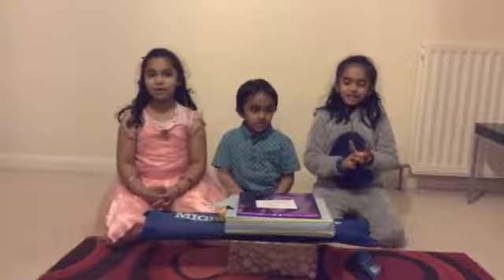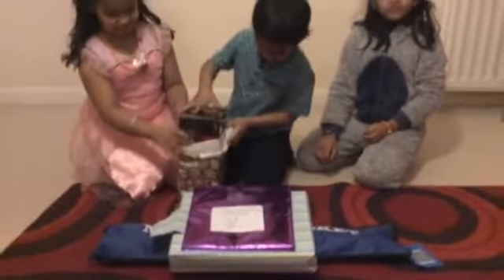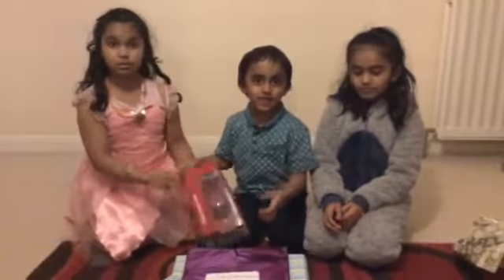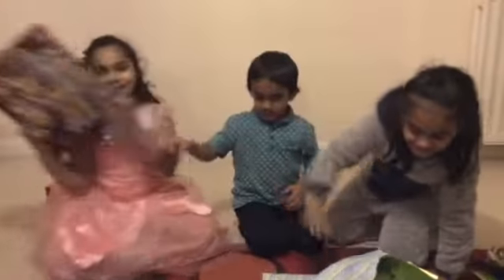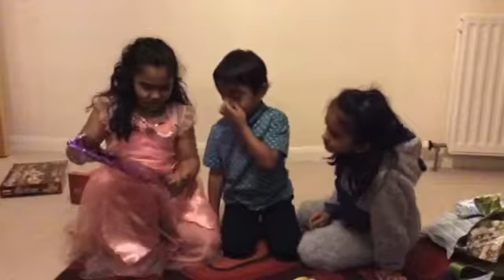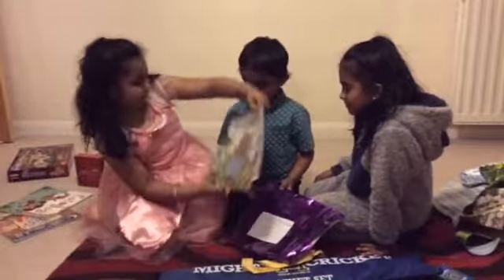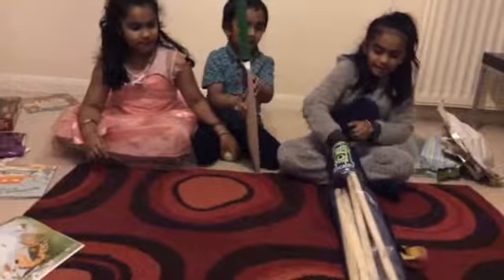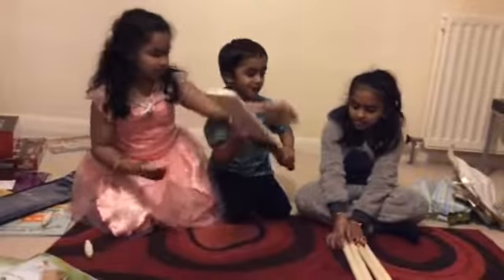Opening Birthday Presents-Hariharan's 5th Birthday 2016